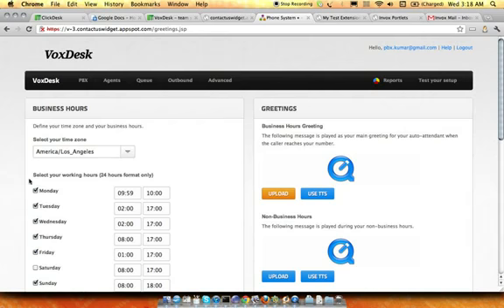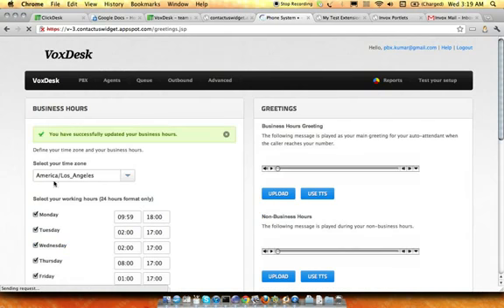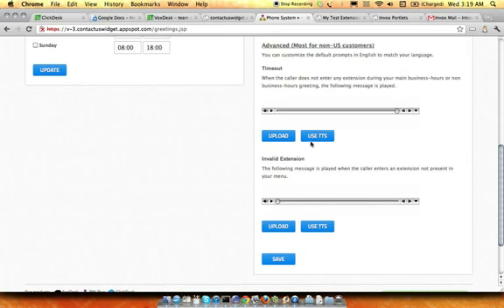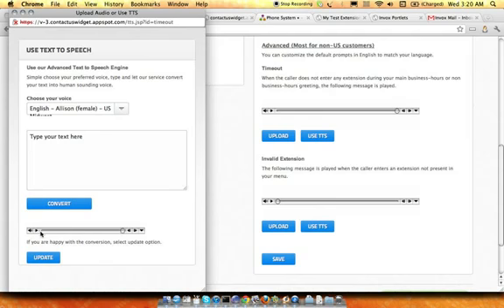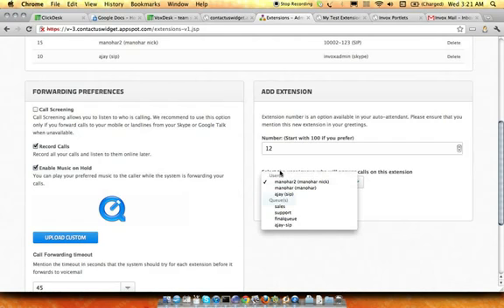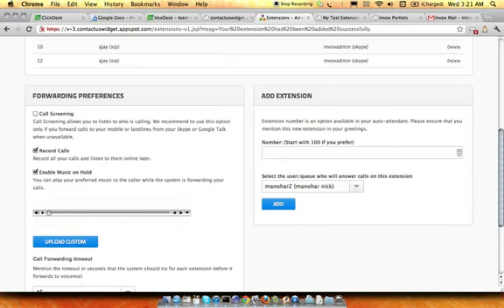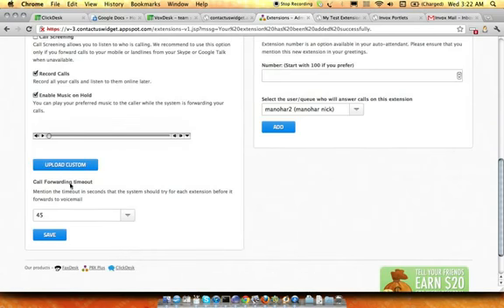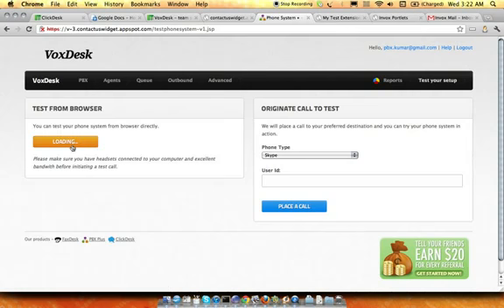Create Phone System